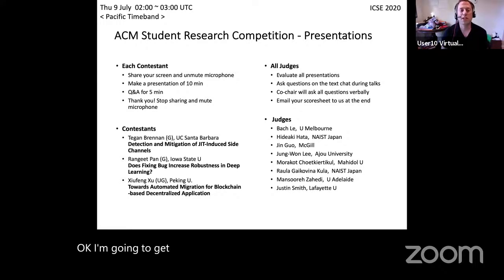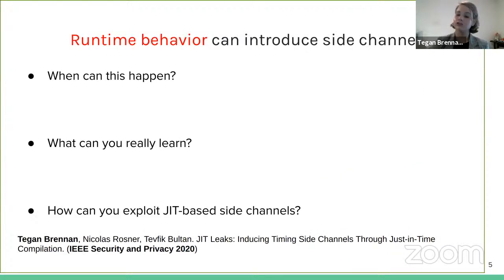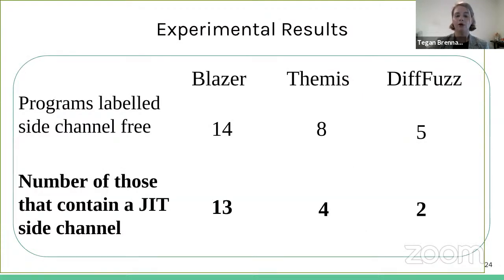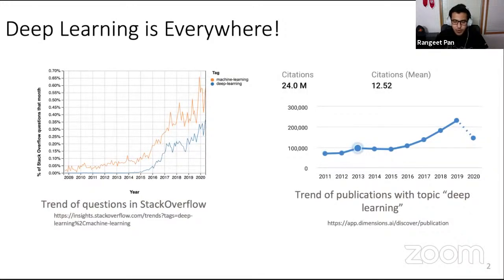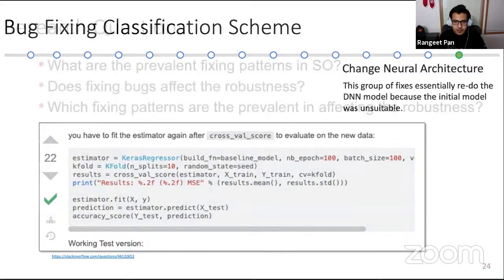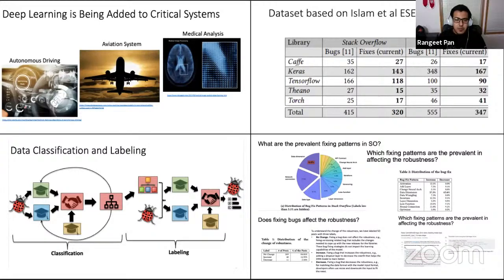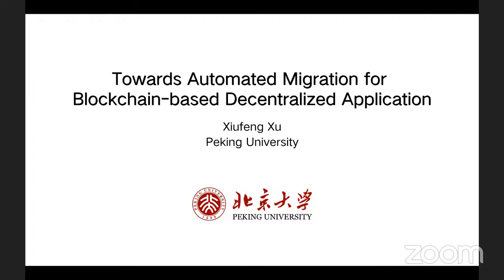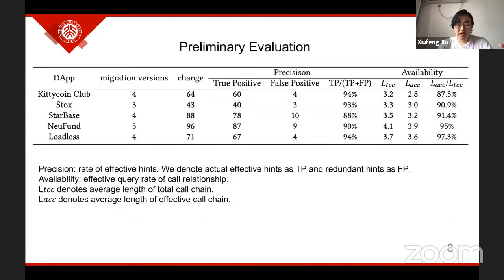Pacific SRC Presentations